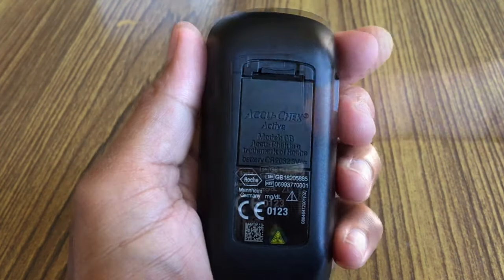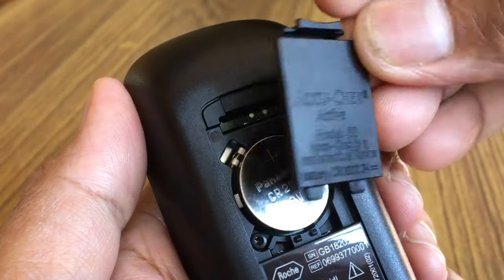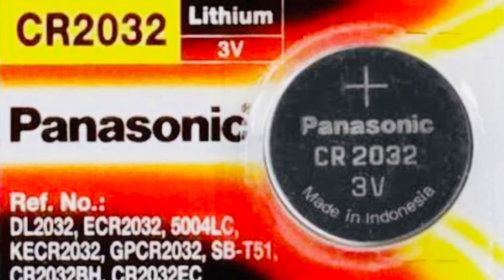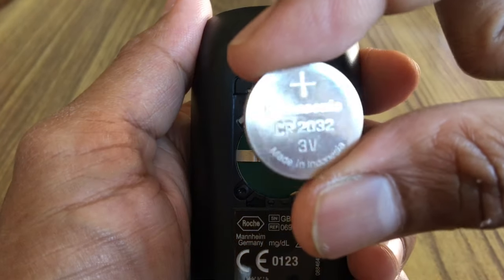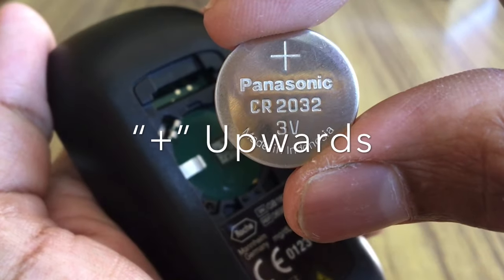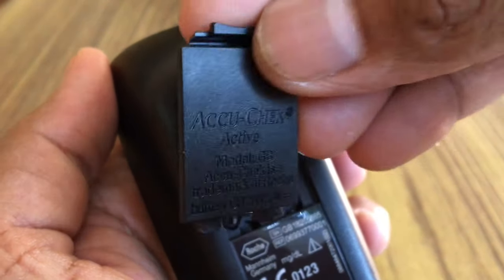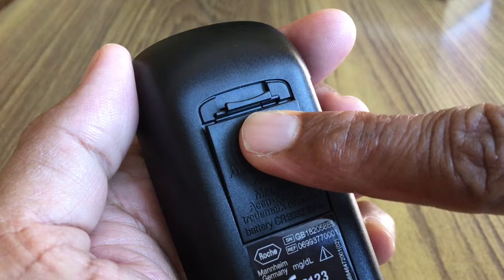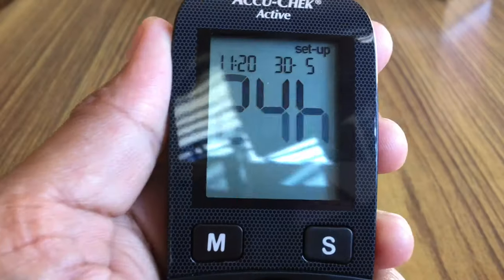How Change Battery in Accu Chek Active Glucometer | Solution when Not Starting, Switching Turning ON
Important: You can use any brand of CR2032, all are 3V & 220 mAh and same size.

Bicycle Colours